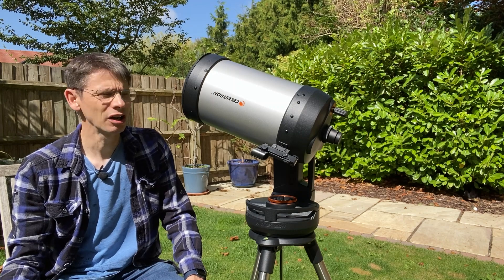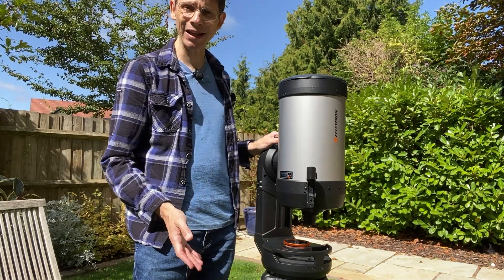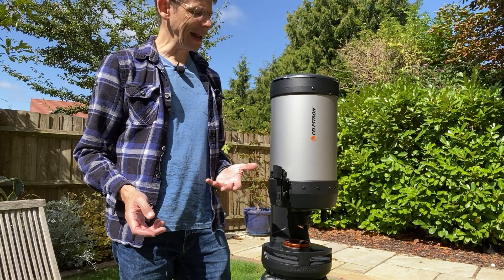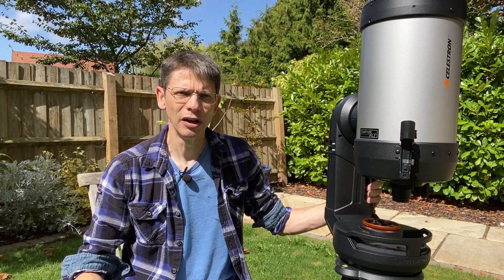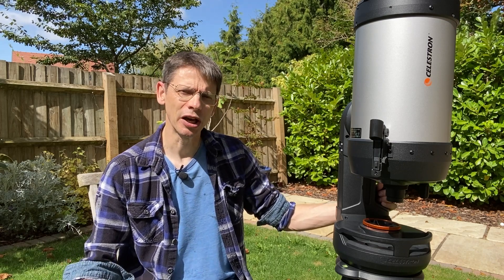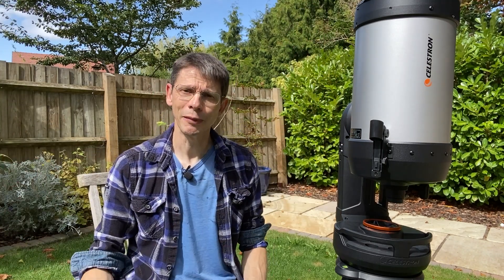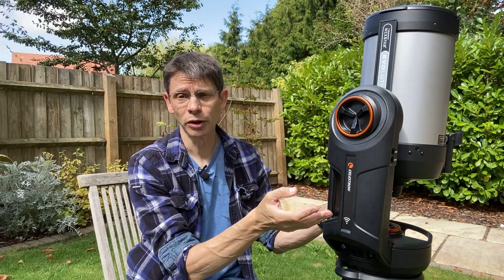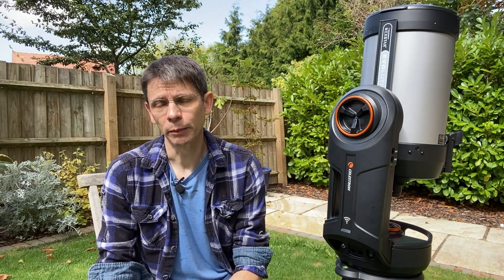Celestron NexStar Evolution 8 Telescope - Review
Having used my Celestron Nexstar Evolution 8 Telescope for a few months I've made this review video to explain the features of the package and why I think it works so well. We will look at portability, wifi, alignment, motor noise, optical quality and more.